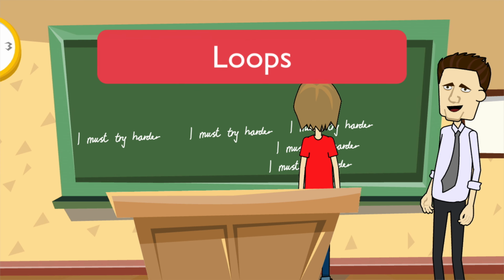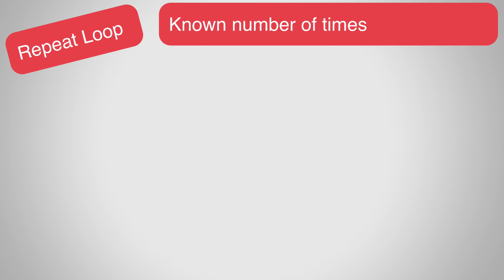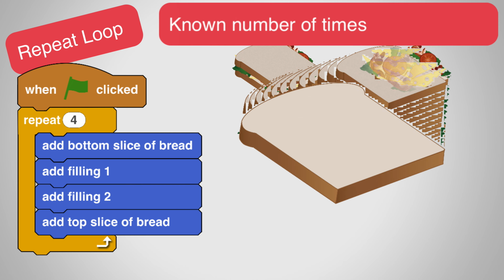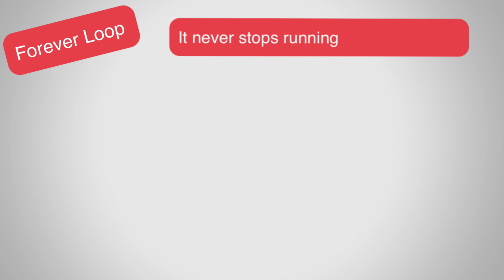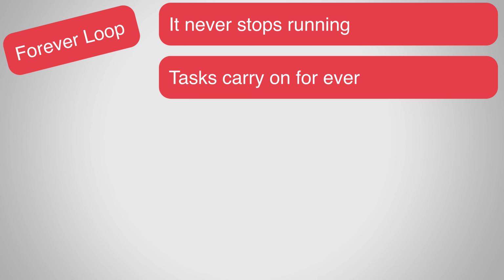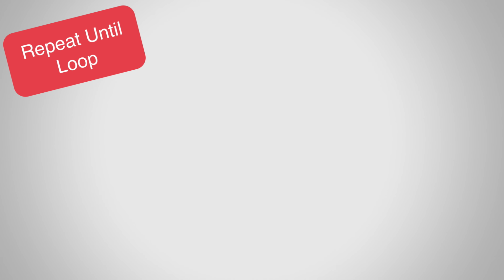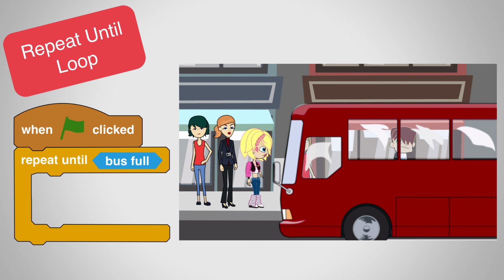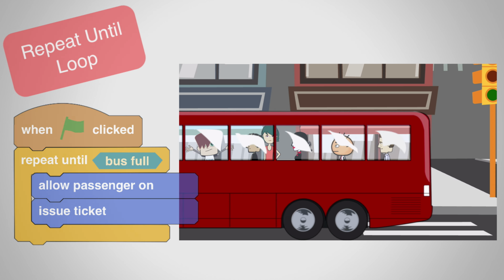I understand the importance of loops in computer programming.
In this lesson you will learn why loops can be so useful in computer programming and how they match real life experience. (Studyzone.tv Lesson 159)